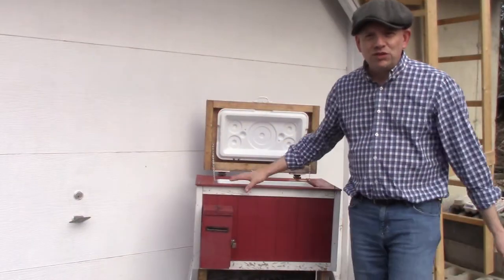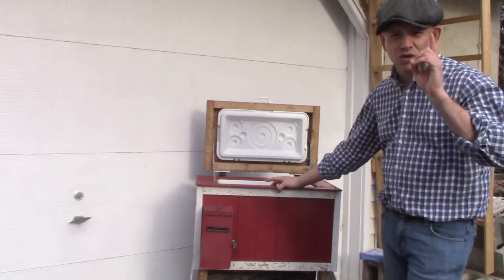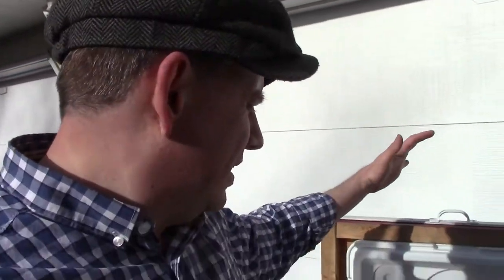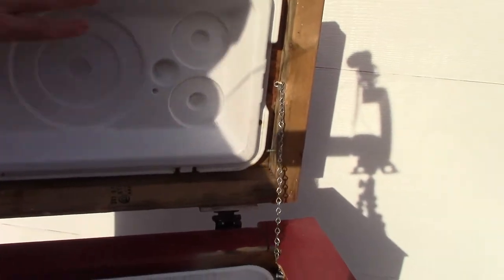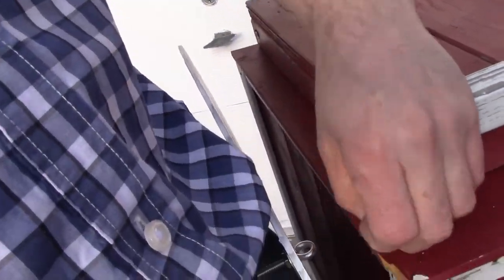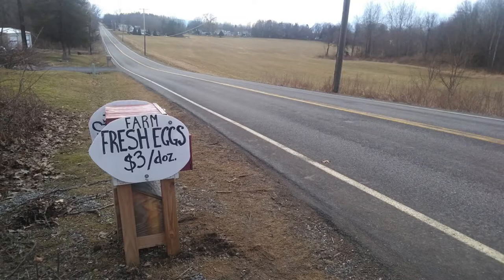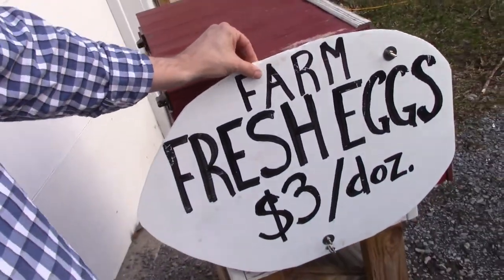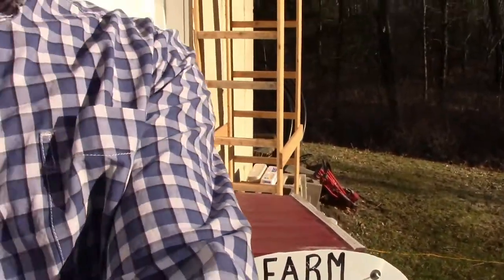How To Build a Rustic Egg Box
On this episode of 3B TV, we show you how we built our rustic egg box that we use to sell eggs by the side of the road.